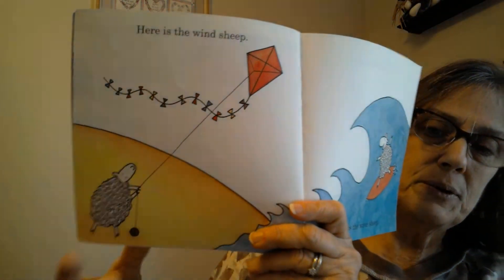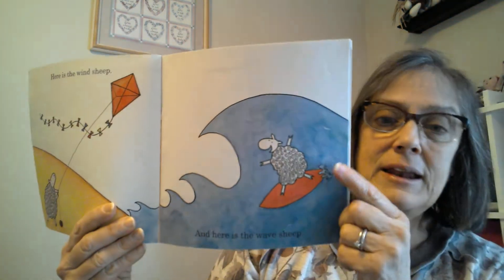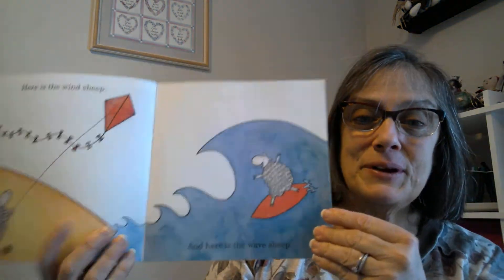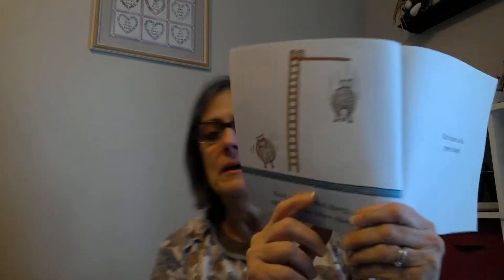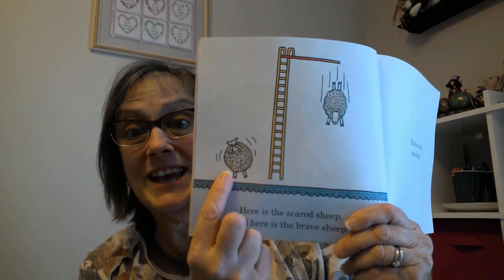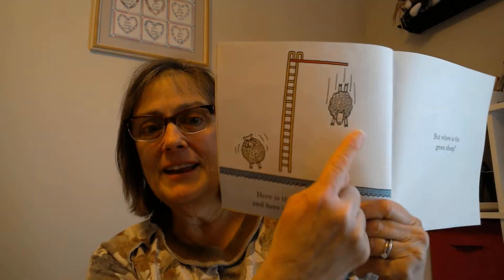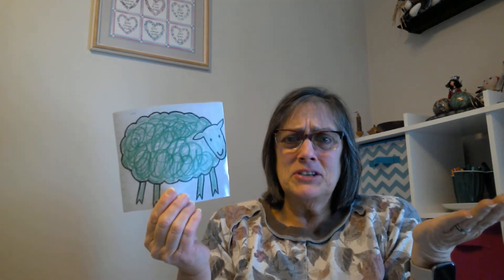WIN 20210127 09 30 53 Pro